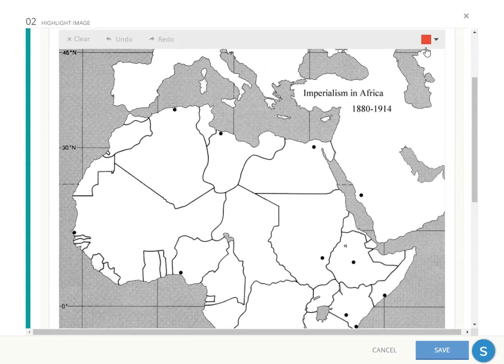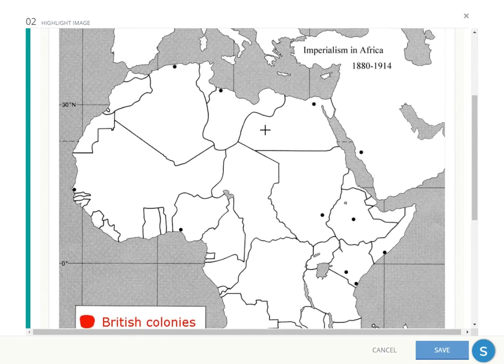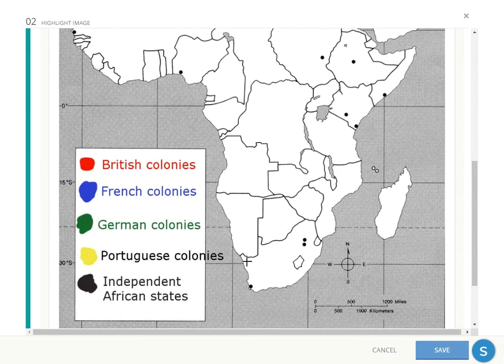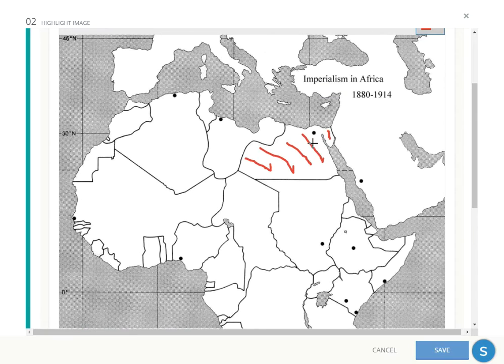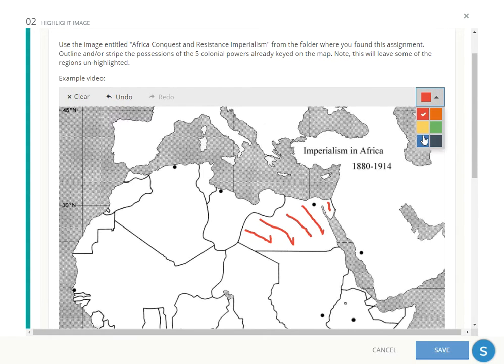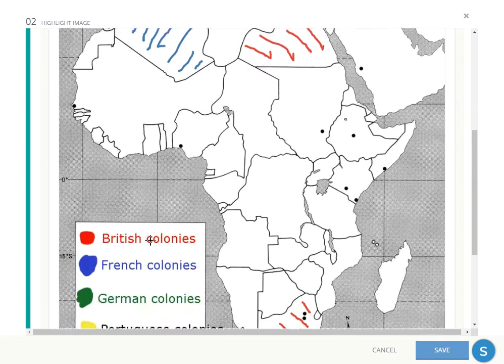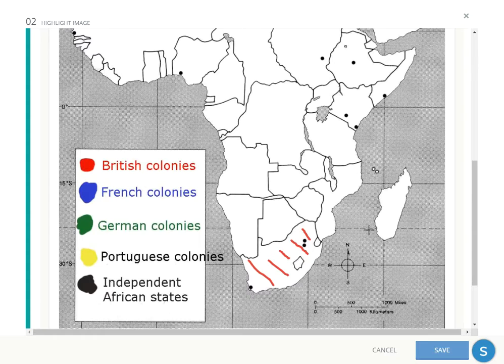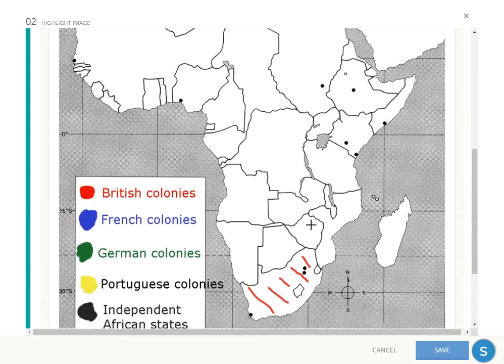How to use the highlighter in Schoology assessment questions that ask one to do that.